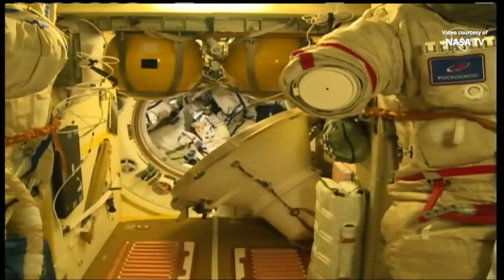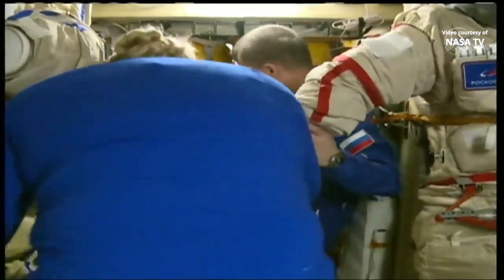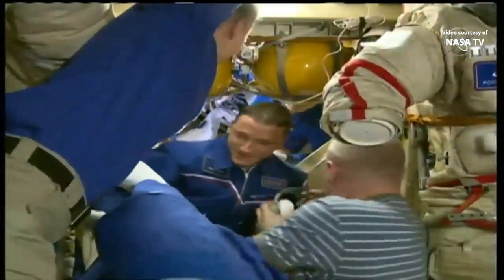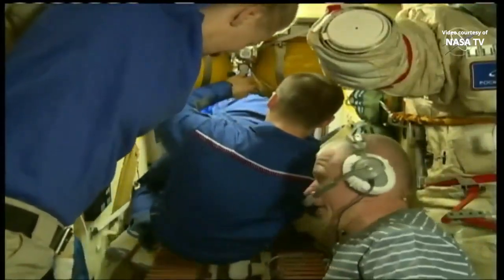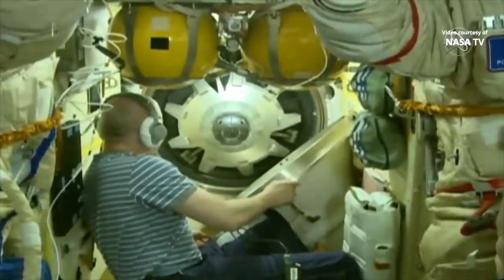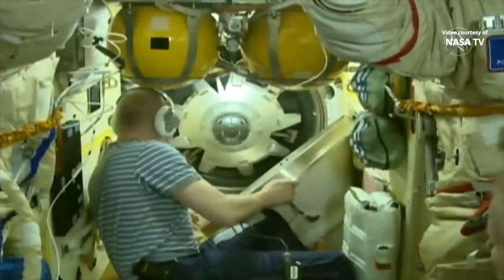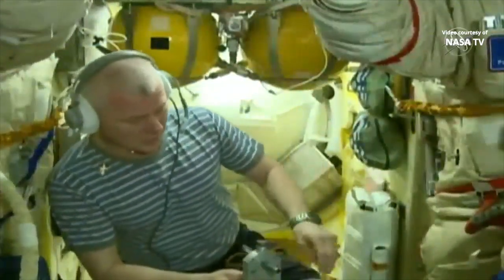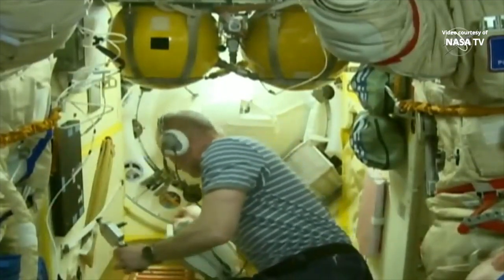Soyuz MS-17 hatch closure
The Soyuz MS-17 spacecraft’s hatch was closed on 16 April 2021, at 22:24 UTC (18:24 EDT). International Space Station Expedition 64 crew members, Roscosmos cosmonauts Sergey Ryzhikov (Сергей Рыжиков), Sergey Kud-Sverchkov (Сергей Кудь-Сверчков) and NASA astronaut Kathleen Rubins, are departing the ISS, with Soyuz MS-17 scheduled to undock on 17 April 2021, at 01:34 UTC (21:34 EDT) and land in Kazakhstan on 17 April 2021, at 04:56 UTC (09:56 local time, 00:56 EDT).
Credit: NASA/Roscosmos
Закрытие люков Союз МС-17